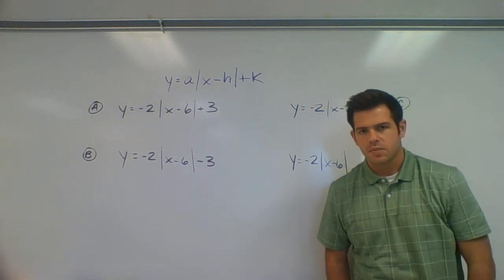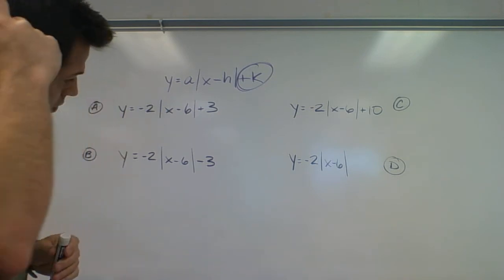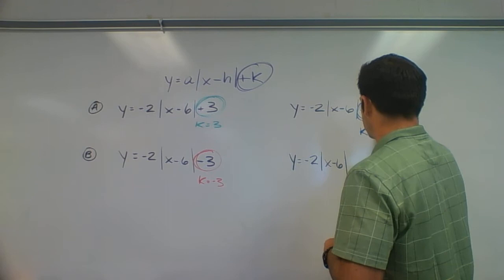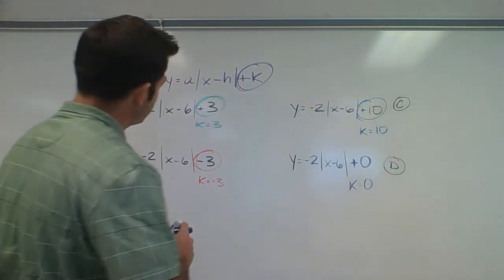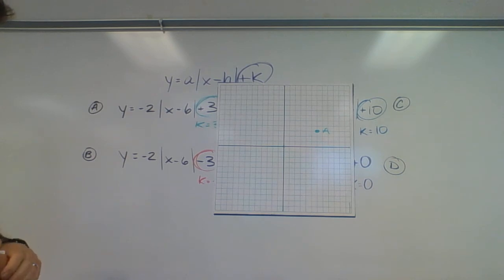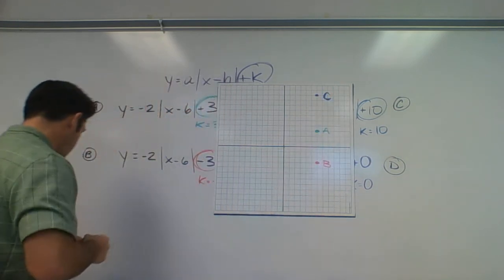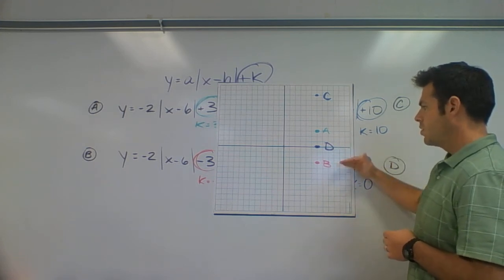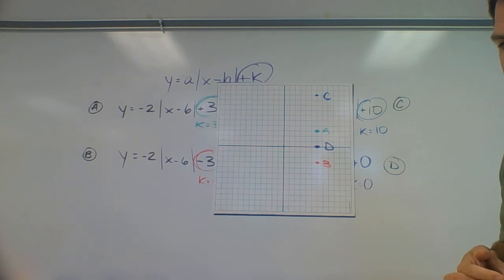Absolute Value Transformations (Part 3) - The "K"